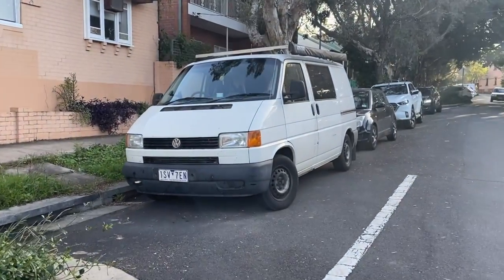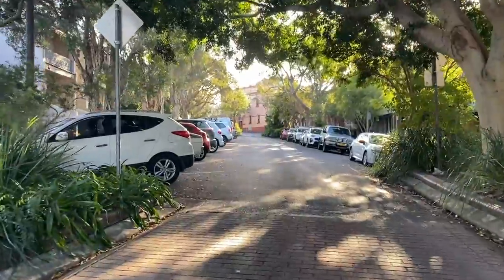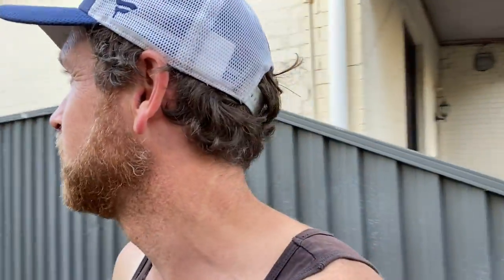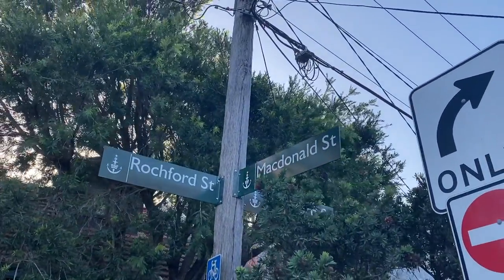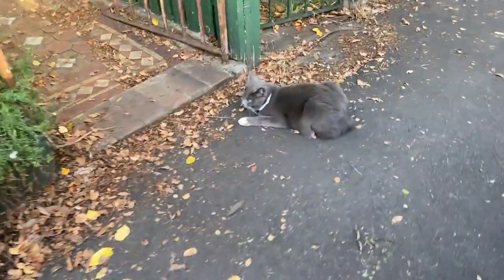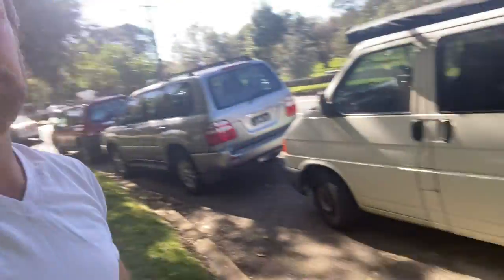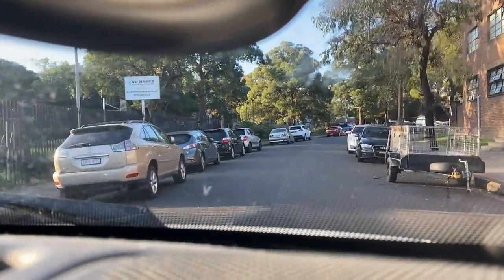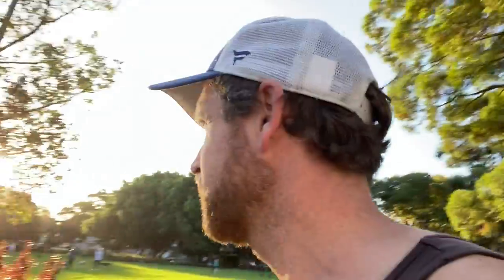Van Life Sydney Parking Spots all Free | Stealth Van Sydney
Van Life Sydney Parking Spots

I've toured North America out of a Mazda 3, spent 2 years exploring the United Kingdom out of a broken down Citroen Berlingo, lived out of a Volkswagen Transporter in Australia during the 2020 lockdown, and the year after renovated my dream van a Ford Econoline named Moe.
This week I've headed to Sydney Australia to locate the best stealth camping spots in the city.